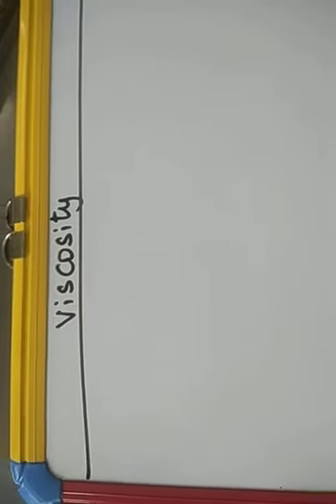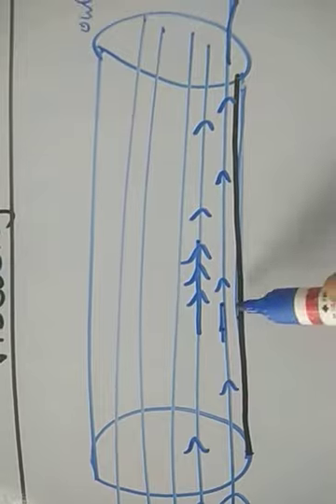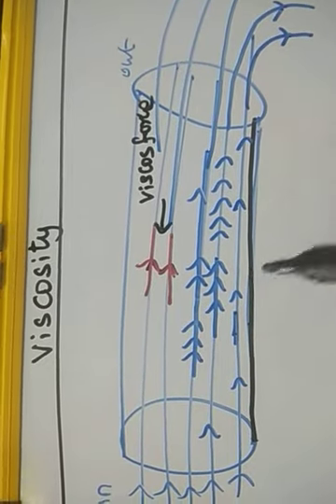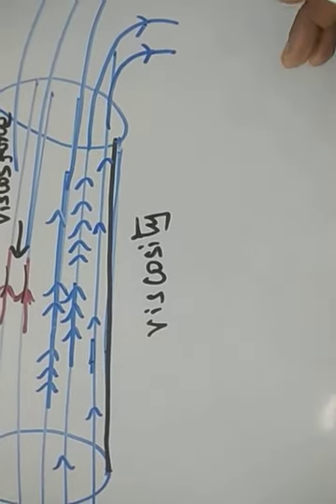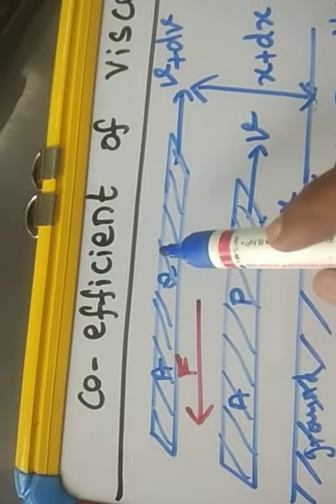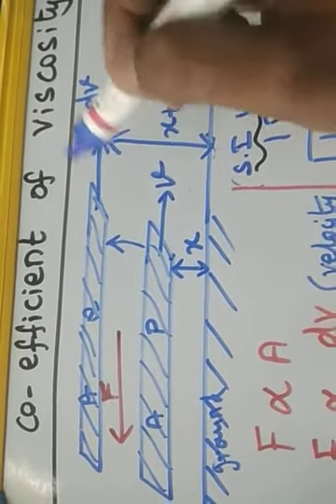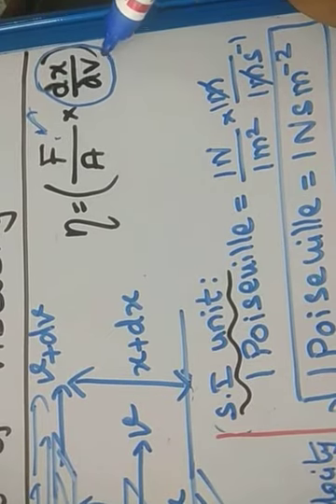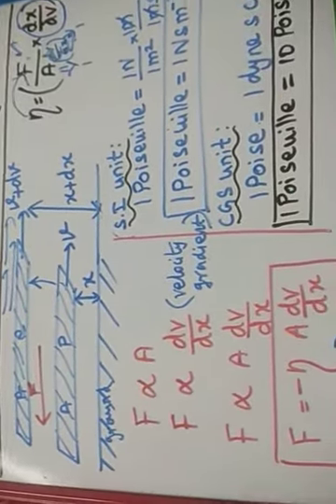Class 11 session 85 Viscosity and coefficient of viscosity